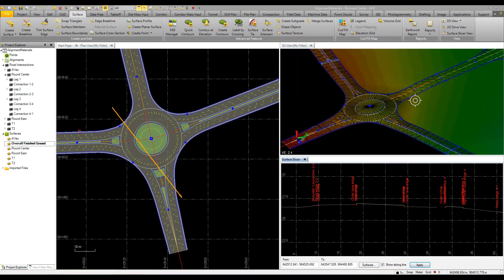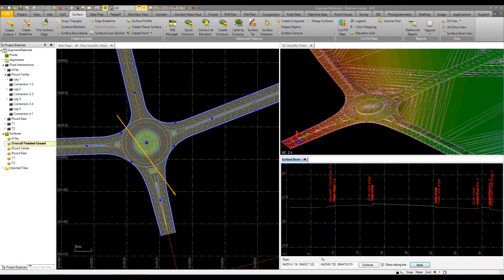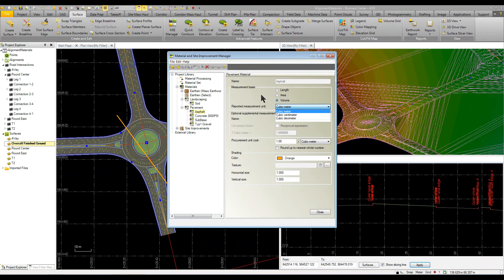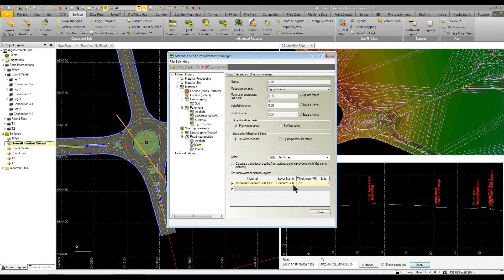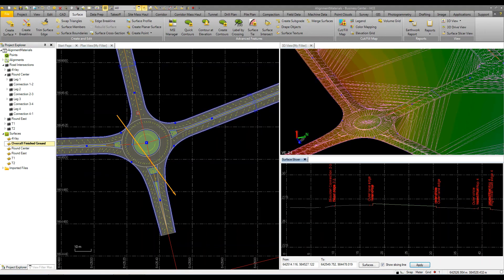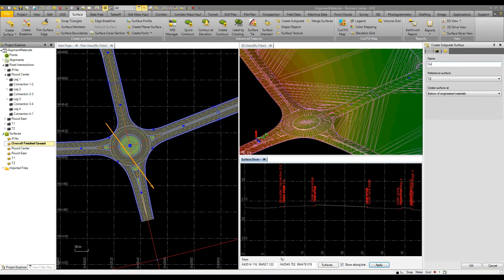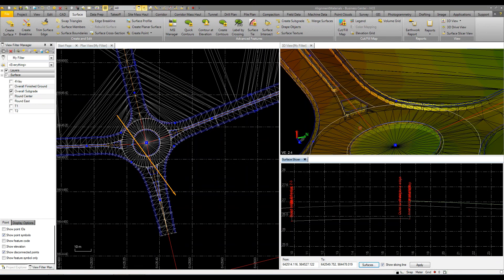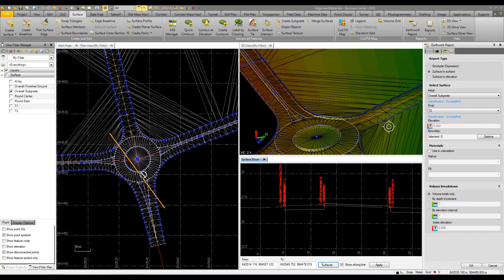Trimble Business Center - HCE: Create Subgrade Surface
By adding Site Improvements which are configured with material thicknesses to a project you can use the Create Subgrade to quickly generate a subgrade surface.